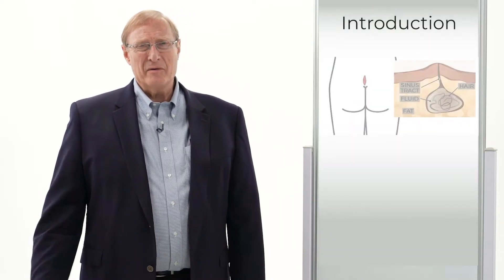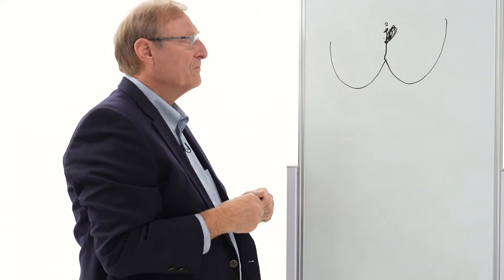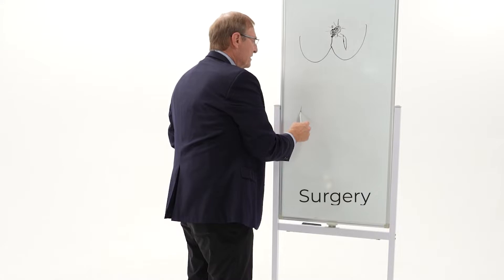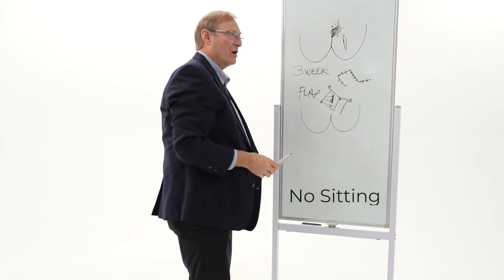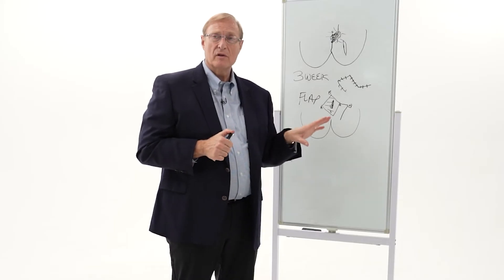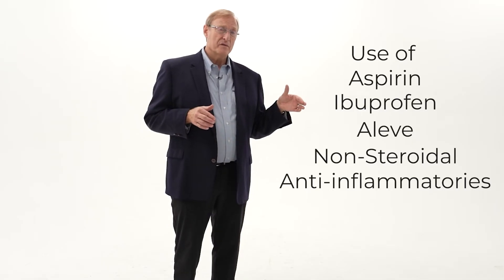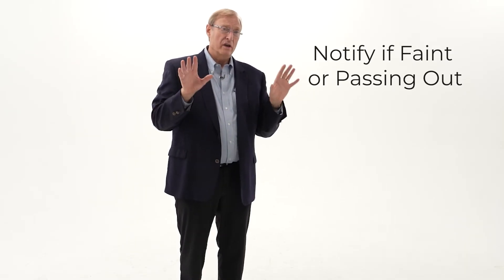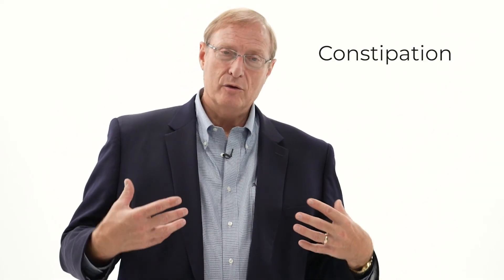Surgery for Pilonidal Cyst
Pilonidal cysts that form near the tailbone can be an ongoing problem if not taken care of. They can also lead to further issues if the pilonidal cyst drainage is not performed properly during the initial treatment. Dr. Robert Wright, MD, surgeon at Meridian Surgery Center illustrates the different methods used to drain a cyst and how a two-phase approach of abscess drainage followed by surgery can effectively prevent reoccurrence of the pilonidal disease process.

0:00 - Intro
0:49 - How Does a Pilonidal Cyst Form?
2:52 - Pilonidal Cyst Abscess Infection, Drainage and Treatment
4:15 - Inadequate Pilonidal Cyst Drainage
5:19 - Pilonidal Cyst Surgery Procedure
7:06 - Post-Surgery Recovery – Sitting, Stitches
10:37 - Surgical Complications – Risk of Bleeding or Bruising, Infections, Anesthesia, Reactions to Medications

Learn more by visiting Cascade Hernia & Surgical Solutions at Meridian Surgery Center’s